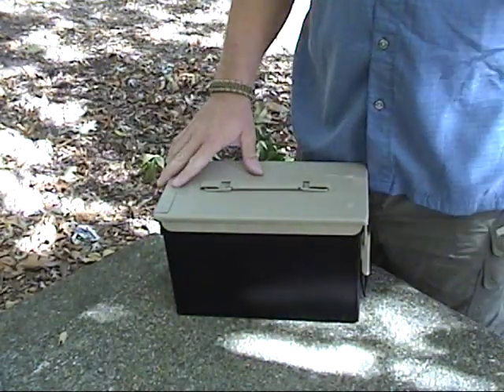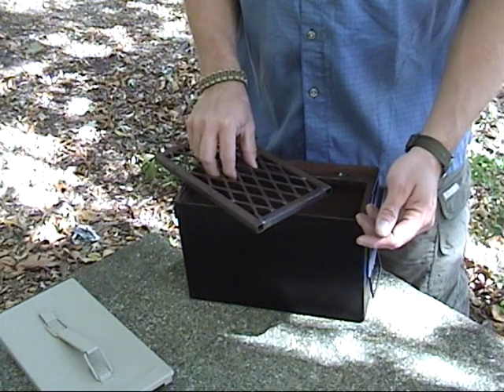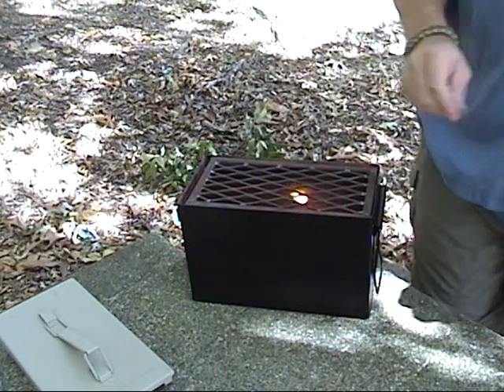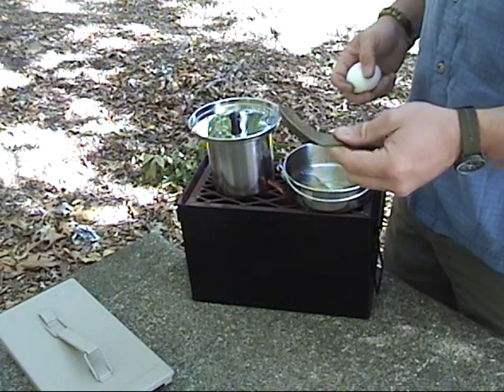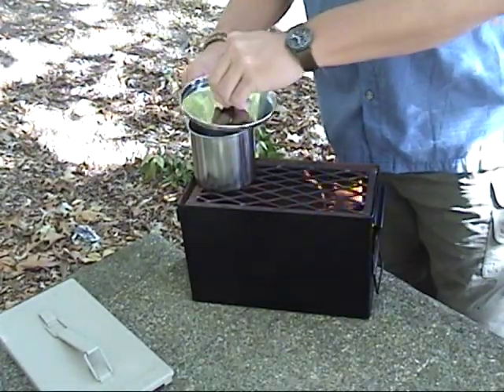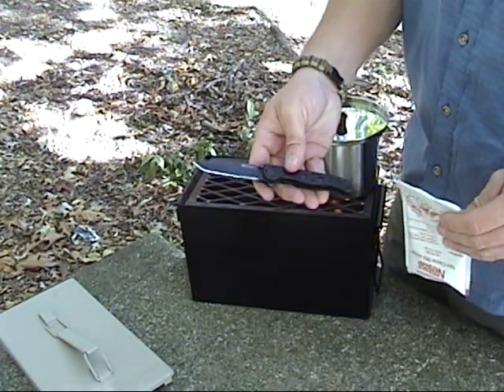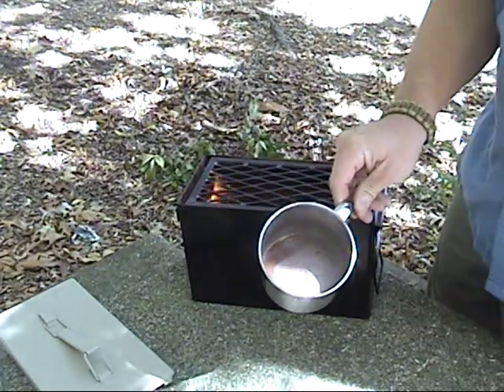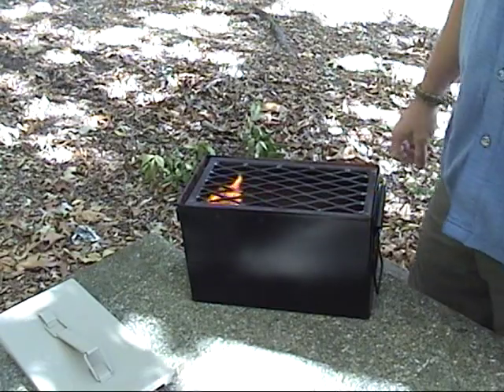Ammo Can Grill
A portable grill made with a military ammo can.